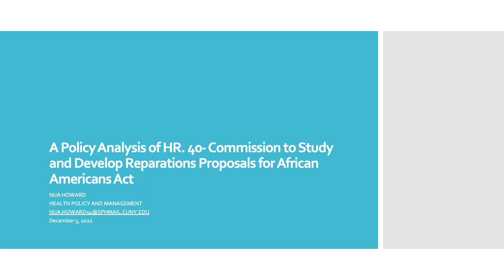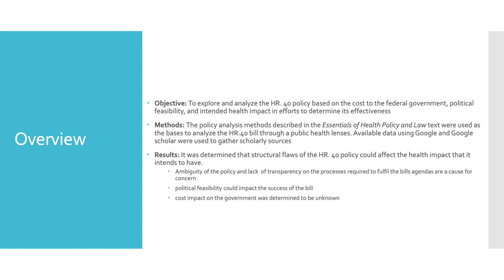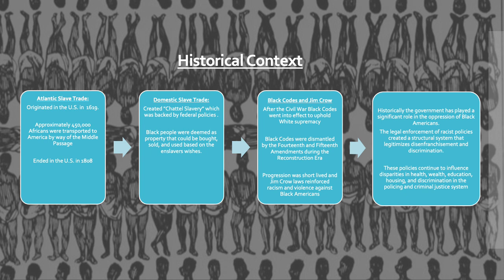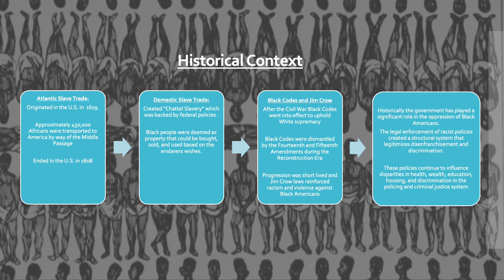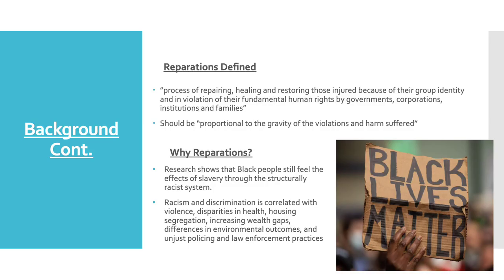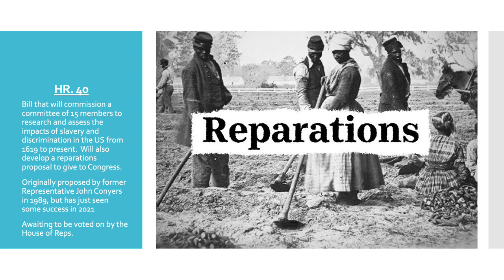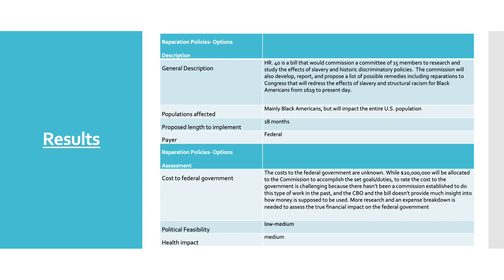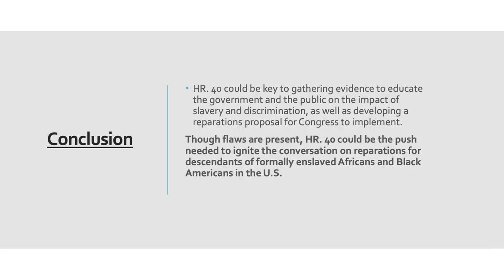Nija Howard CUNY SPH Capstone Presentation 2022